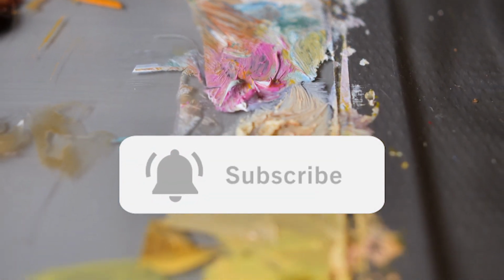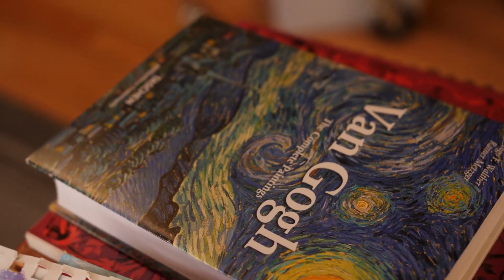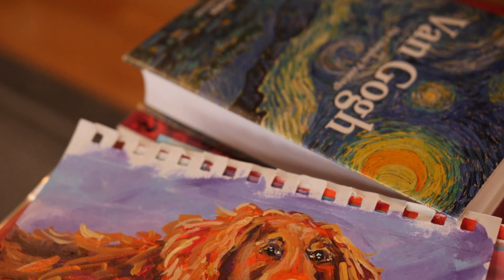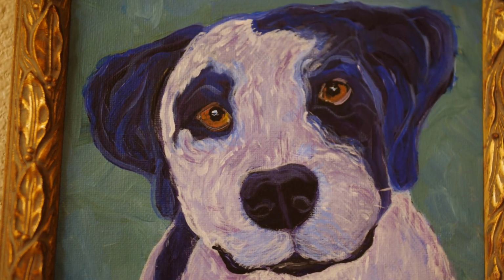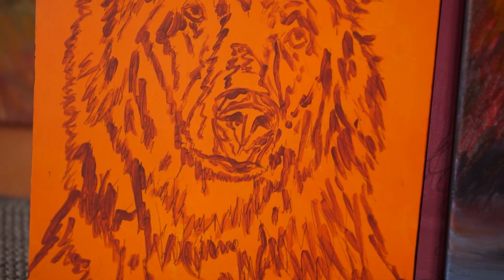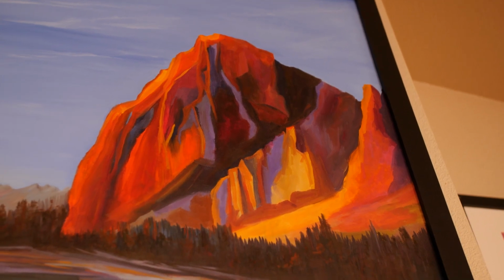Beyond inspiration: The art of creating through sheer determination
If you love animals, landscapes, and vibrant colors, you will love the paintings of Mary Arnold. She is a Boise-based artist who describes herself as a western Fauvist painter. Fauvism is a style of art that uses bold and expressive colors to create mood and emotion.

Mary Arnold has a background in business and discovered her passion for painting later in life. She is fascinated by geology and conservation. Mary tries to capture the essence of the land and its inhabitants with her brushstrokes. She paints mostly with oil on canvas, but she also works with other mediums.

Her landscapes are inspired by the beauty of Idaho and the west. She uses bright colors and strong marks to create a sense of movement and energy. She says that she tried to humanize the animals in her paintings.

Mary Arnold is an artist who paints with passion and color. Her paintings are a celebration of life and nature. If you want to see more of her work or learn more about her story, you can visit her website or follow her on social media.